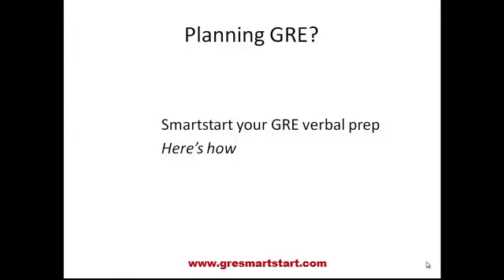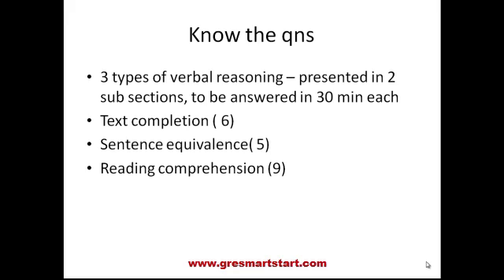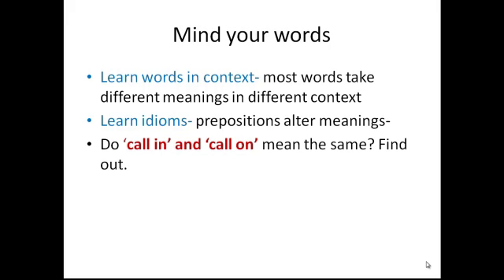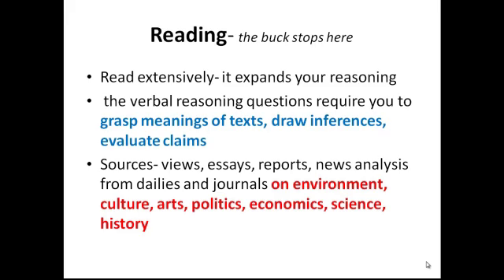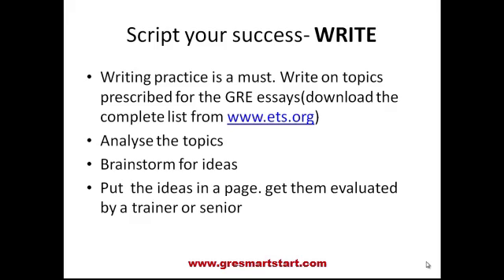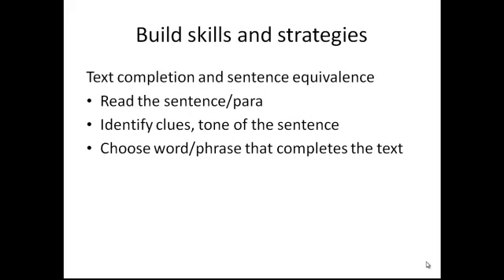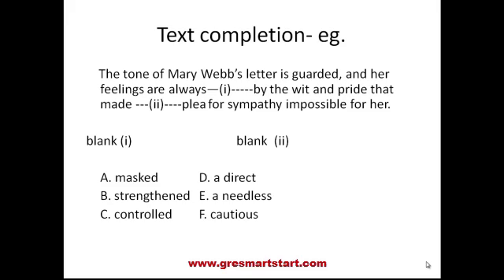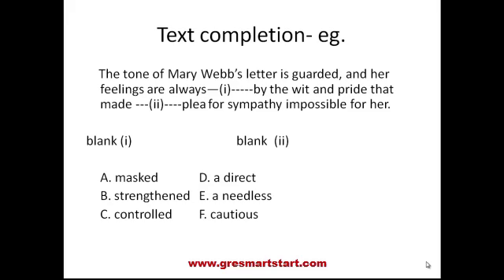cracking the GRE, GRE smartstart video, semantics part 1.mp4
Part 1 of 2 part video presentation on how to crack the GRE. for more details